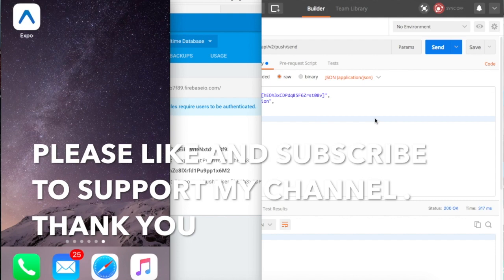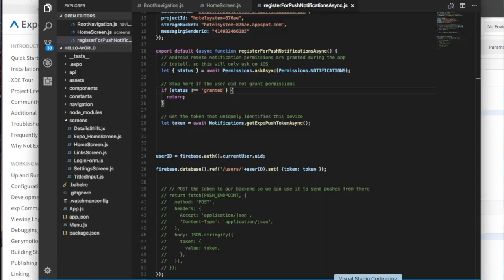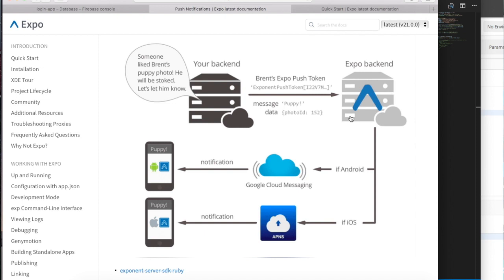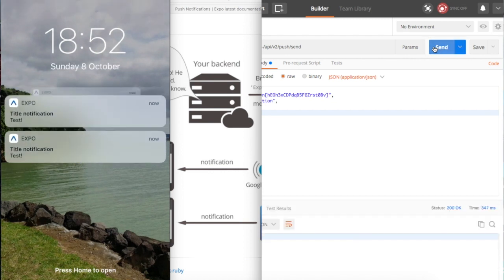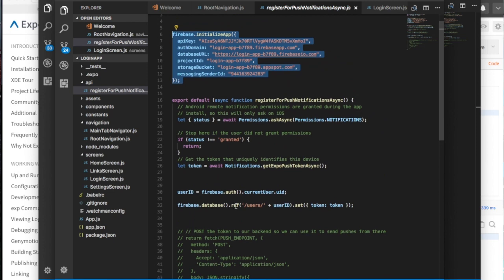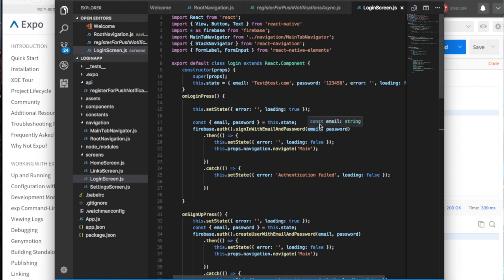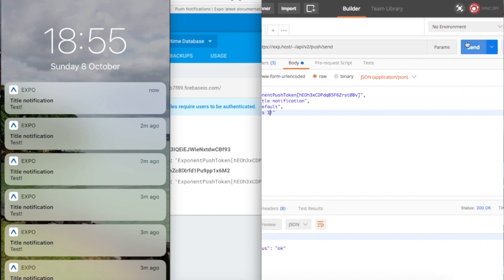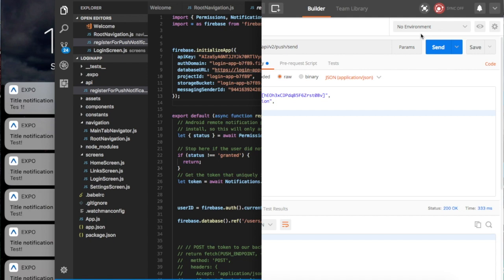React Native - Simple push notification using Firebase and expo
In this tutorial I'm going to show you how to do push notification with react native, expo and firebase